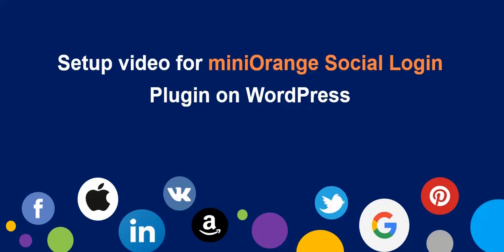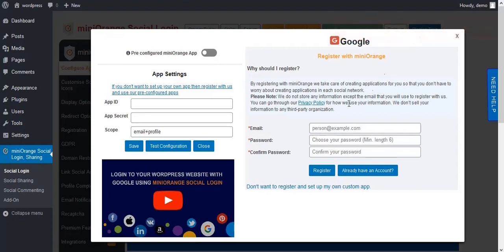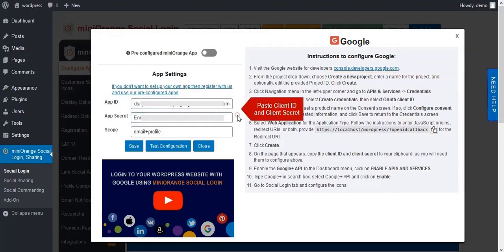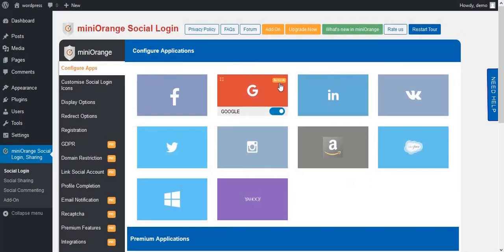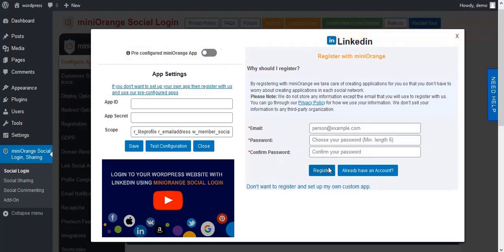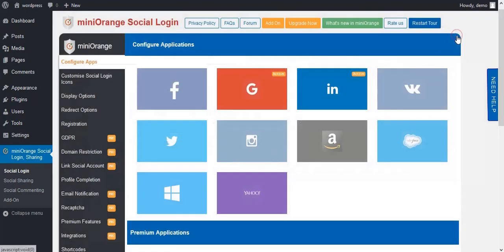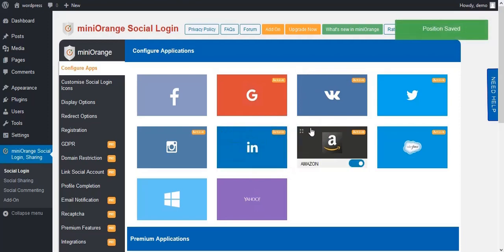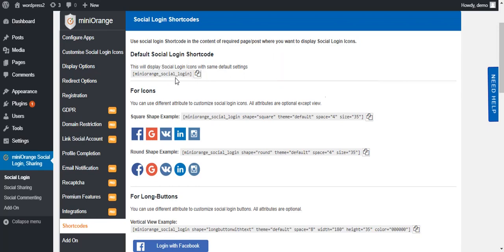How to setup WordPress Social Login plugin within seconds?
Login to your WordPress website with any apps using miniOrange's FREE Social Login Plugin. This plugin also enables social sharing.

This video is a step by step process for setting up miniOrange social login plugin for your website.